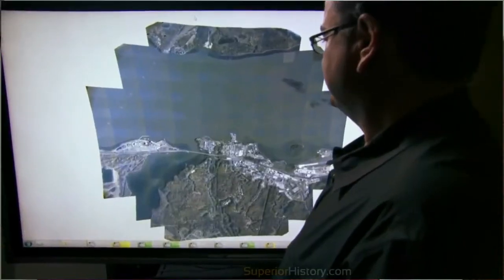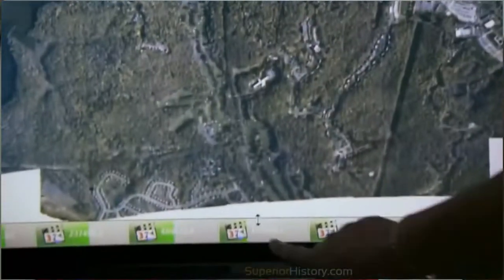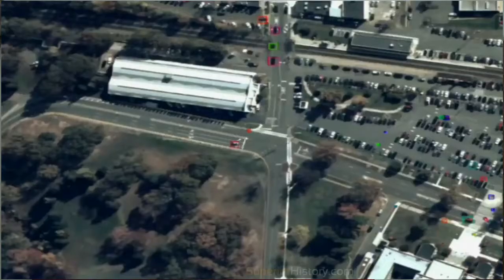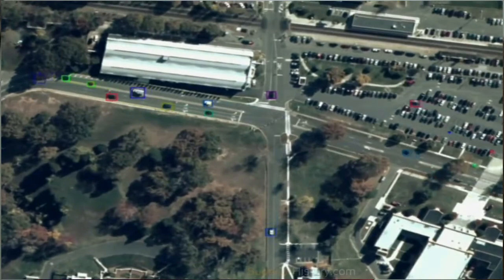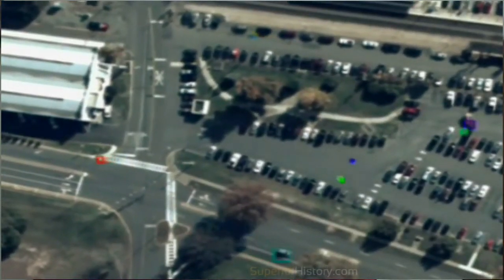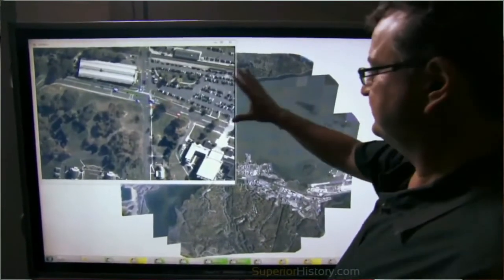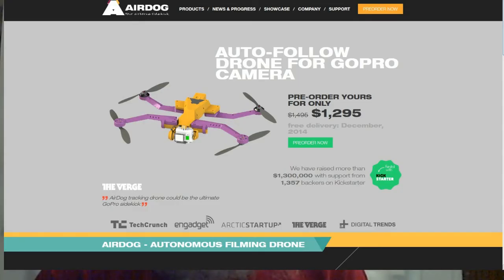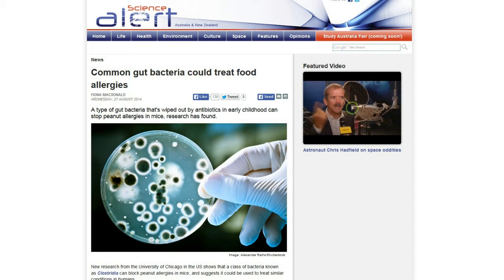TDD report for August 30, 2014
From NavyThomas8
Drone Warfare High Res real time video starts at 29 minutes